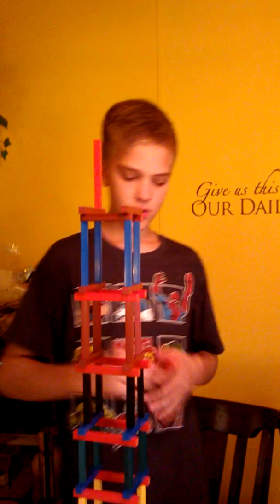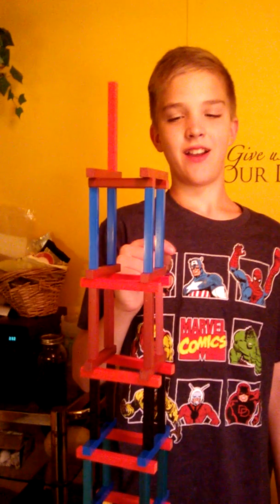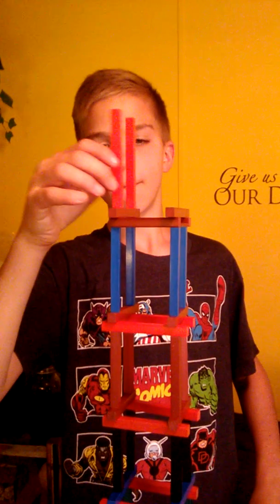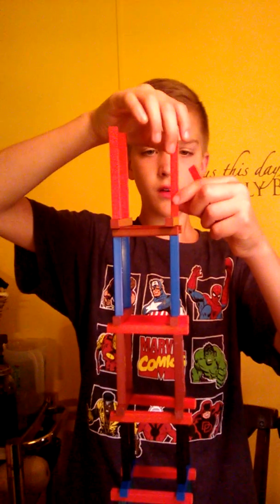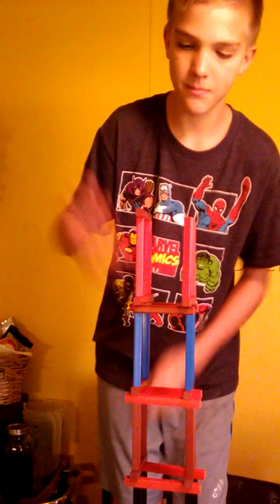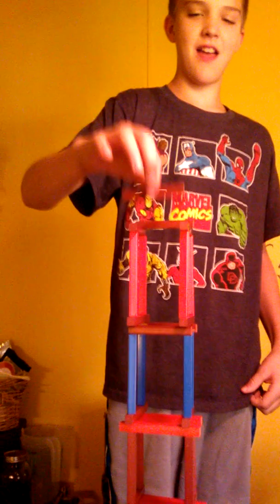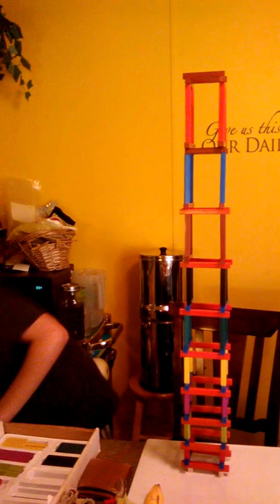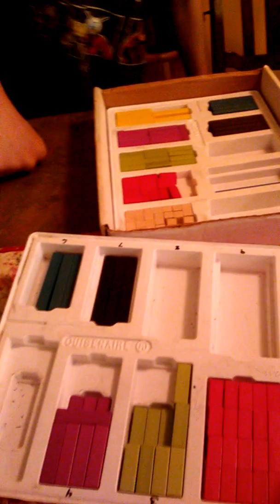Cuisinaire Block Challenge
Tower made by Ben from Cuisinaire Blocks